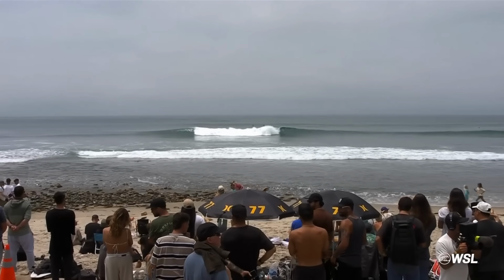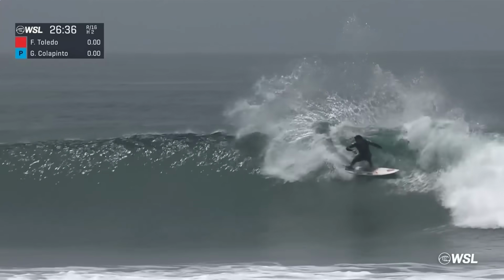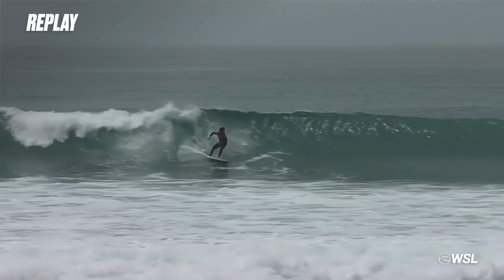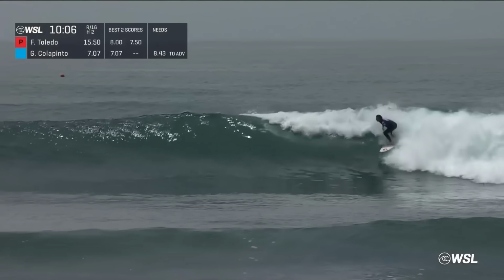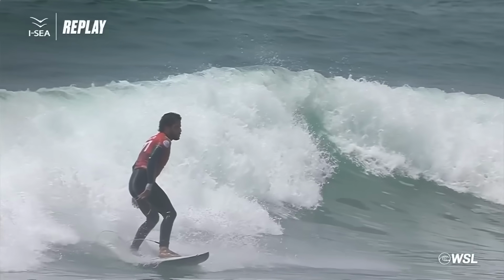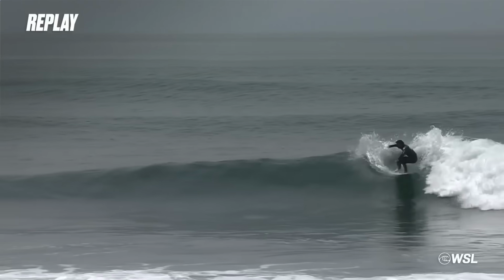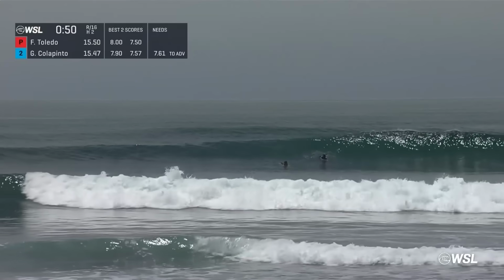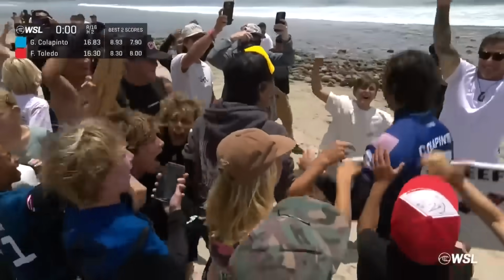Griffin Colapinto vs Filipe Toledo | Lexus Trestles Pro presented by Outerknown 2025 - Round of 16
Shop limited edition 2025 Lexus Trestles merchandise by Outerknown, made from 100% organic, regenerative cotton

Trestles is where the real title race begins. After the Mid-season Cut, only the best of the Championship Tour surfers remain, and every heat carries World Title implications. Set against one of the most high-performance waves in the world, the Lexus Trestles Pro isn't just another stop, but it's the proving ground for champions.

Lexus Trestles Pro - Men's Round of 16 heat 2 - Condensed

00:00:00 - Heat Start
00:00:18 - Wave by Filipe Toledo
00:01:25 - Wave by Griffin Colapinto
00:02:13 - Wave by Filipe Toledo
00:04:06 - Wave by Griffin Colapinto
00:04:29 - Wave by Filipe Toledo
00:05:30 - Wave by Griffin Colapinto
00:07:32 - Wave by Filipe Toledo
00:08:47 - Wave by Griffin Colapinto
00:09:28 - Heat End